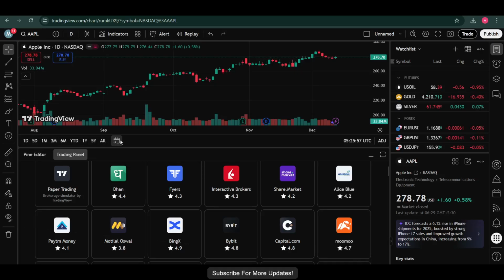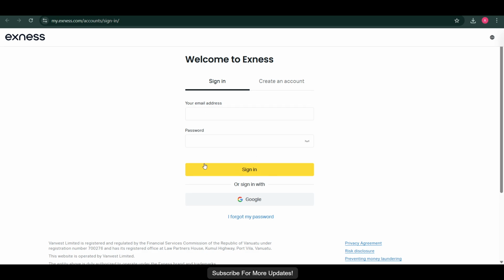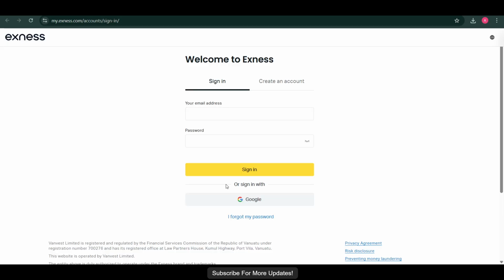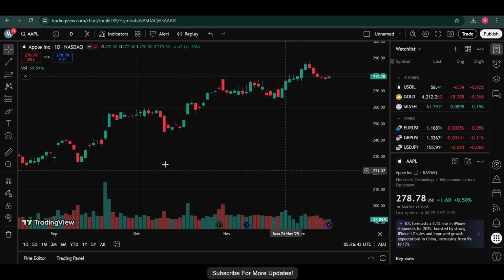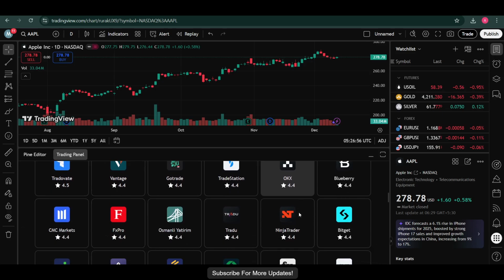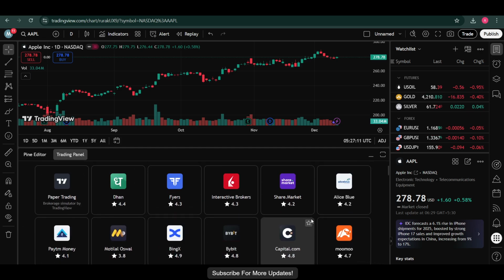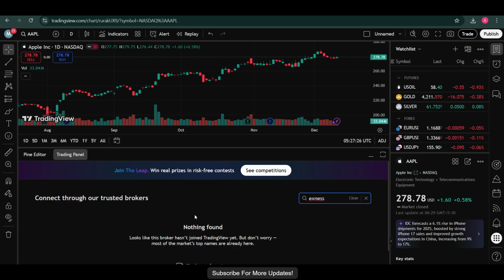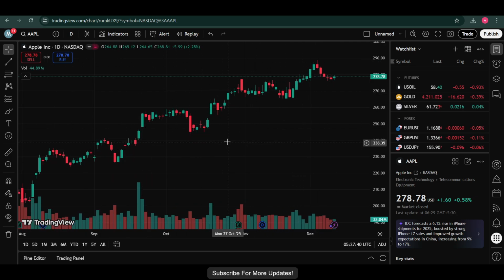How To Connect Exness To TradingView (2026 Update)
Learn whether Exness can connect to TradingView, why it isn’t supported, and the best workaround using the Exness Terminal for a TradingView-style trading experience.